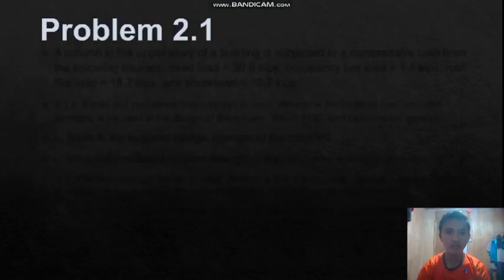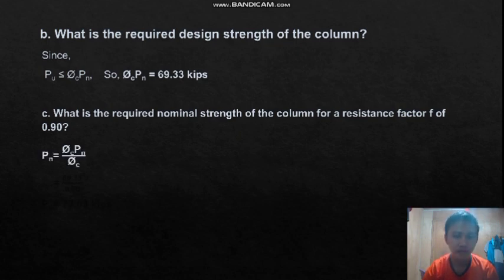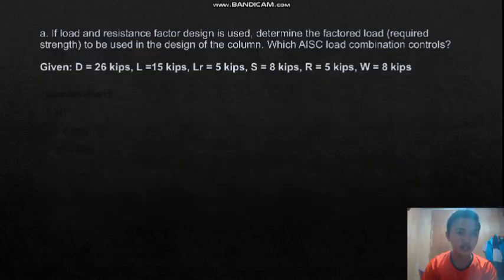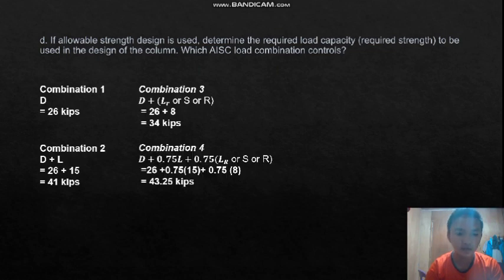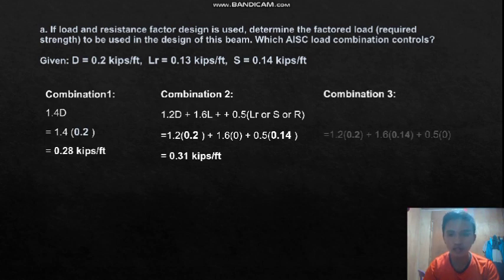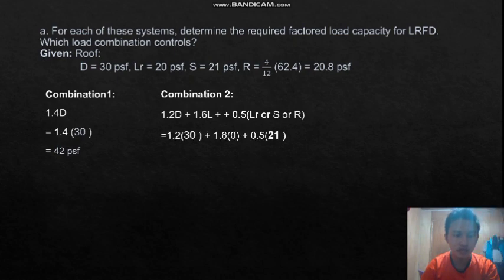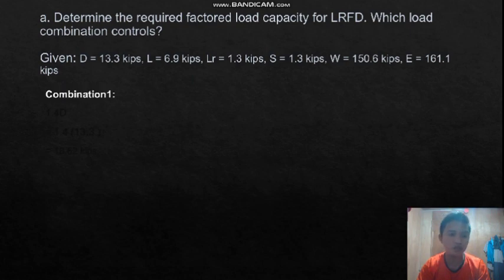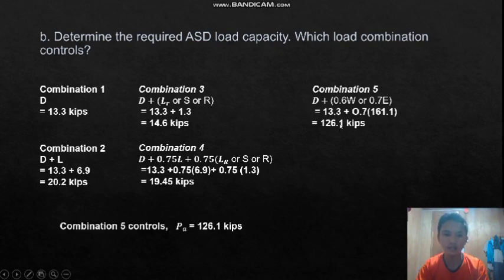Principles of Steel Design - Assignment 1 - KARL JULY L. MAMAC